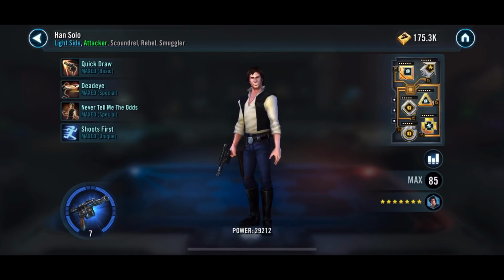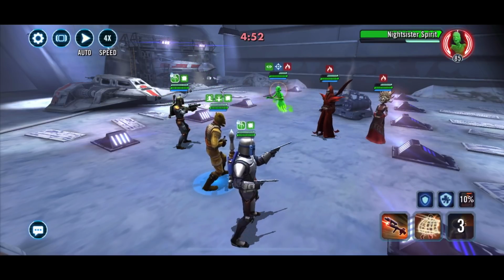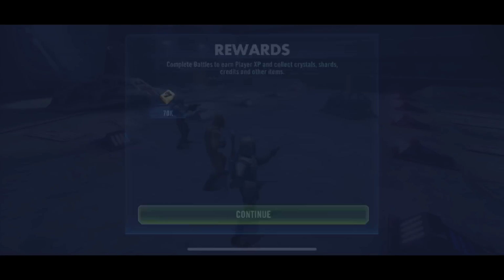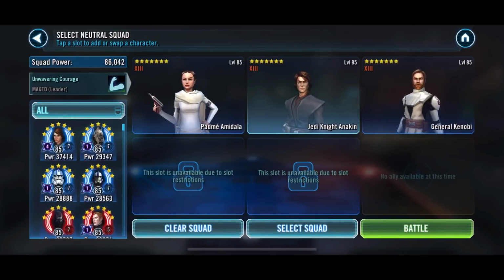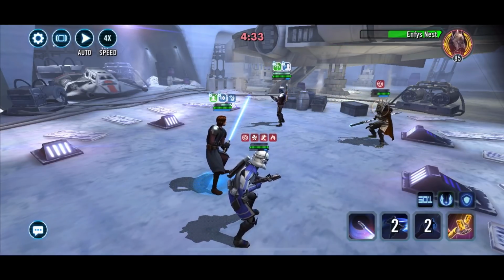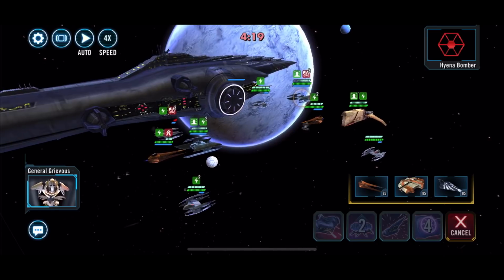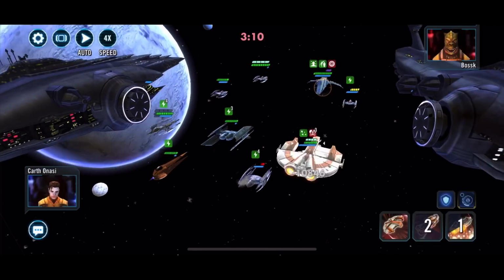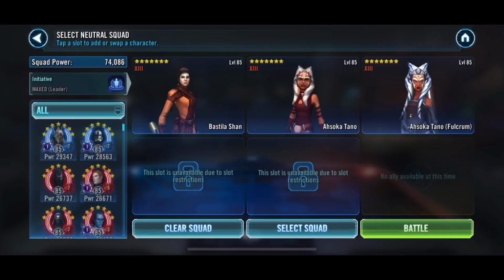Ahsoka Fulcrum One-Shotting Everyone, Rex Turns Against Me and DELETES Han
Week 3 of 3v3 GAC, Round 1. In this match, Rex causes me problems when he becomes a super clone. I bring out my secret 3v3 team that I haven’t used yet on offense. My Droideka strikes again on defense claiming more defensive wins. And... I bring out my Ahsoka Tano Fulcrum and one shot some fools.

Music credit to Apple from the iMovie app